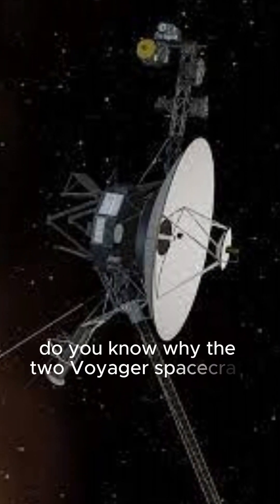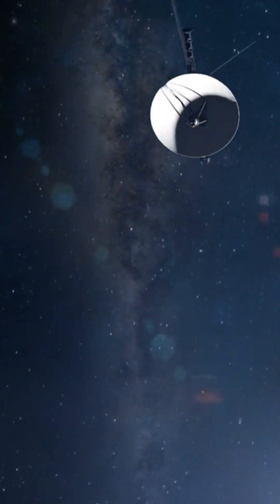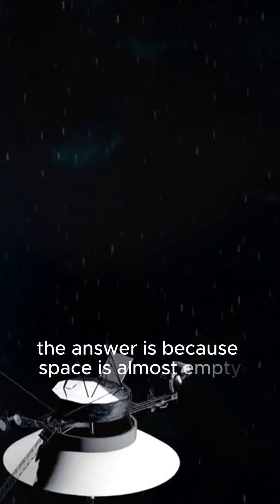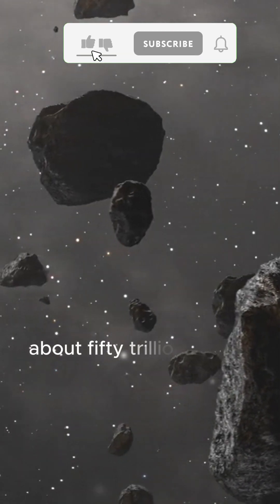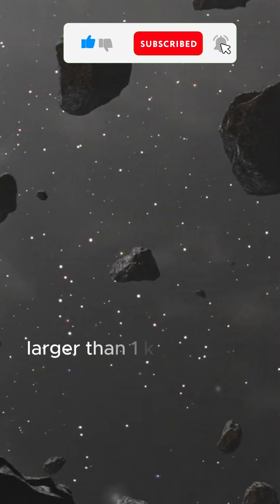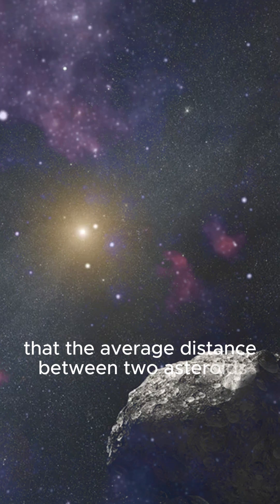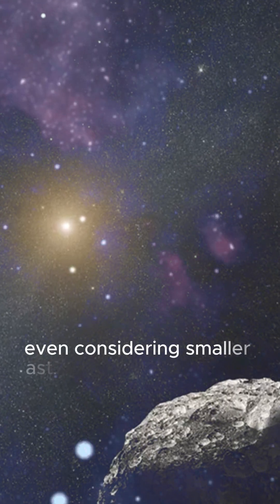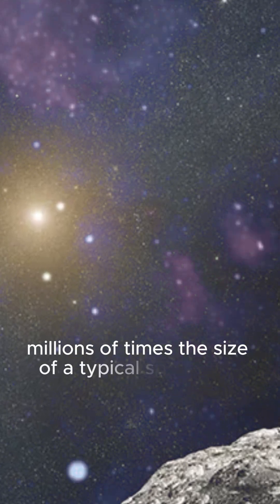Voyager: Why the spacecraft didn't collide with asteroids on its journey#space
Find out why the Voyager spacecraft didn't collide with asteroids on their journey into interstellar space. Understand how vast and practically empty space is, with gigantic distances between asteroids, and how trajectories were carefully planned to avoid dangerous encounters.